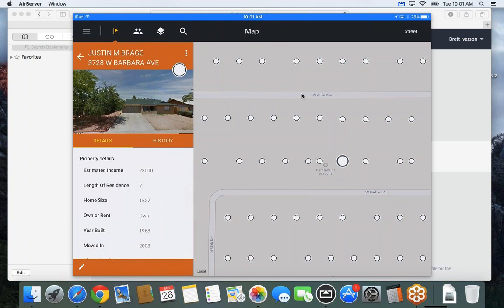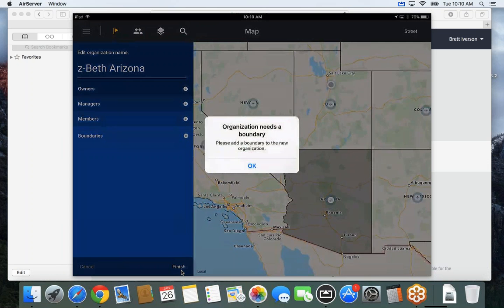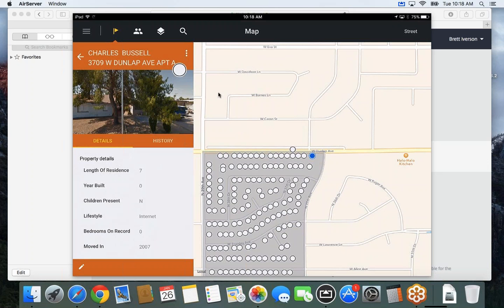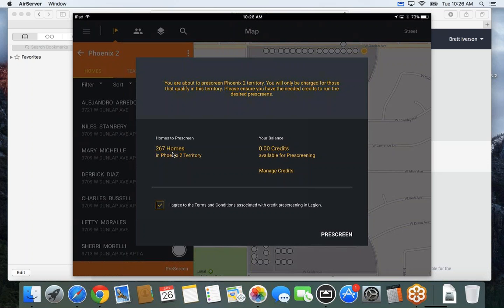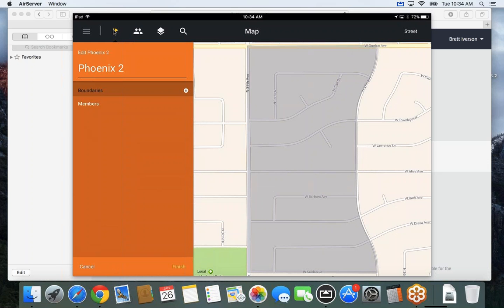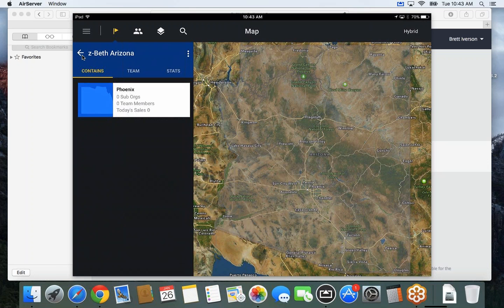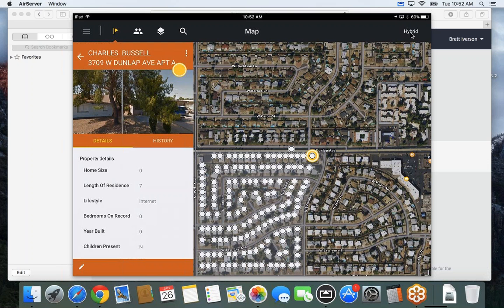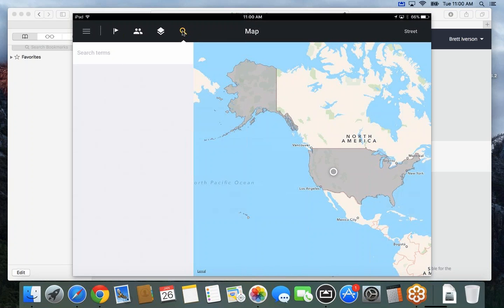Legion Webinar Jan 26, 2016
Tips for editing Organizations and Territories, editing homeowner information, and troubleshooting map issues.